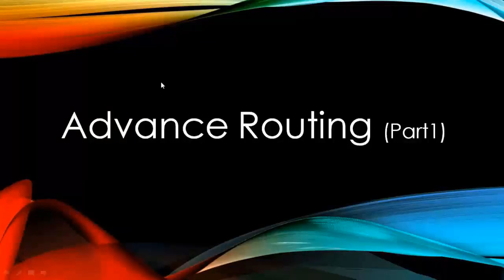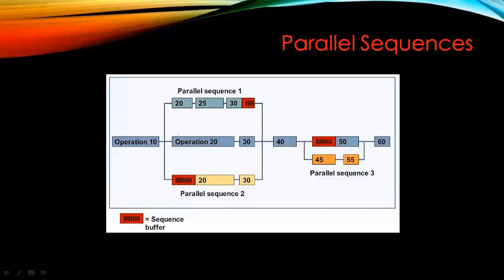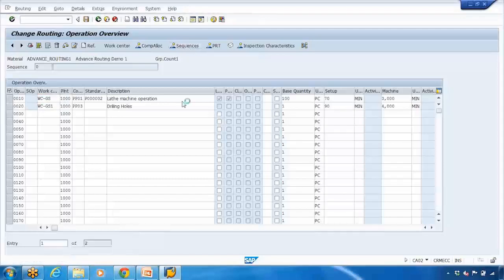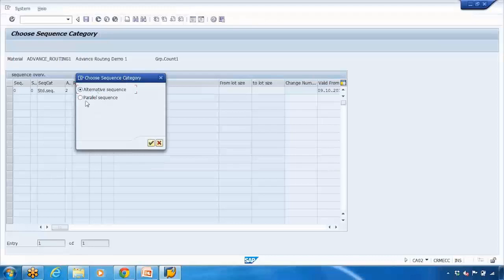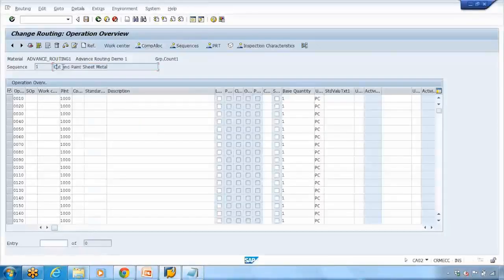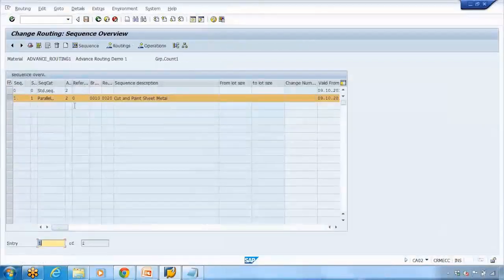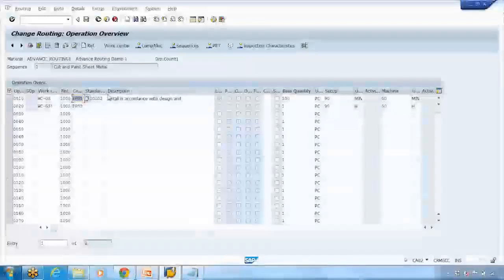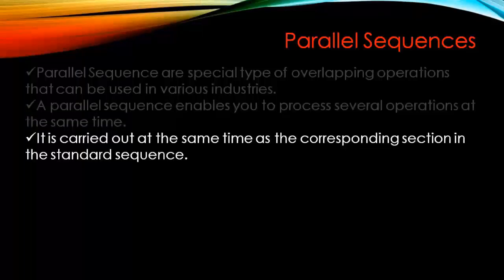SAP PP Training - Advance Routing 1 (Video 8) | SAP PP Production Planning